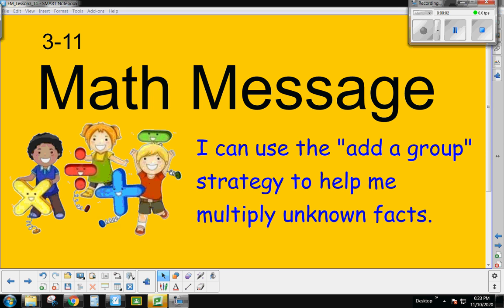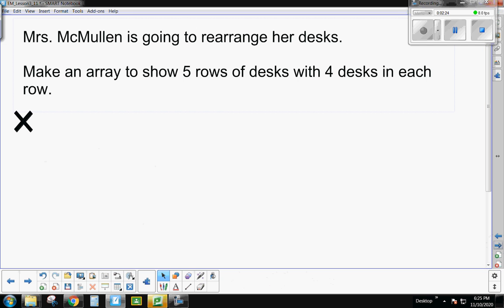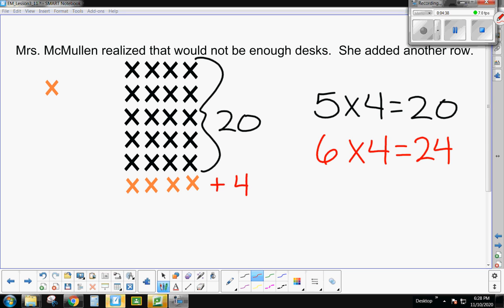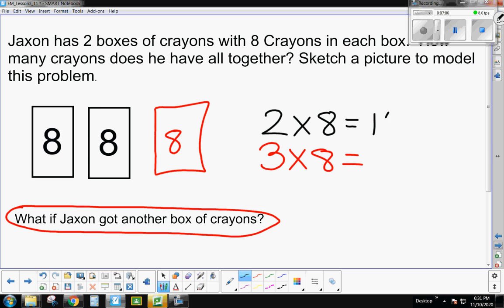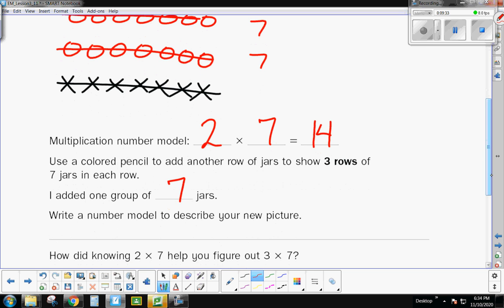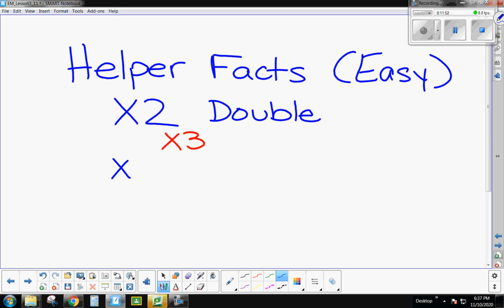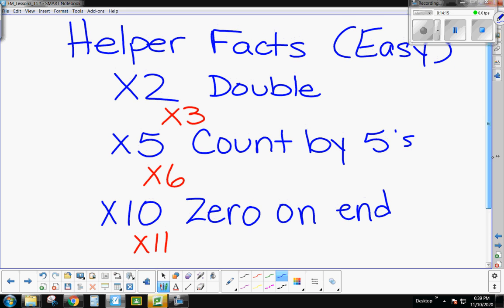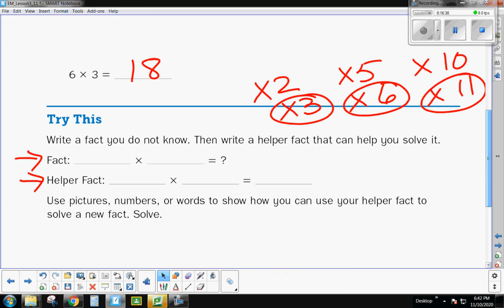Math Message 3 11